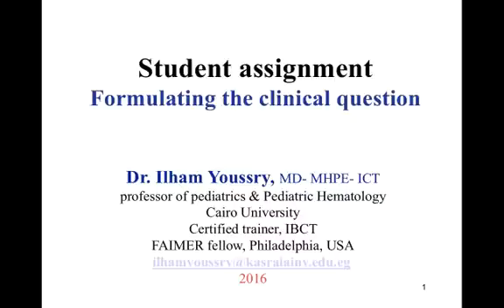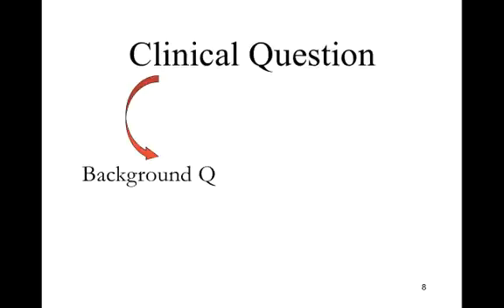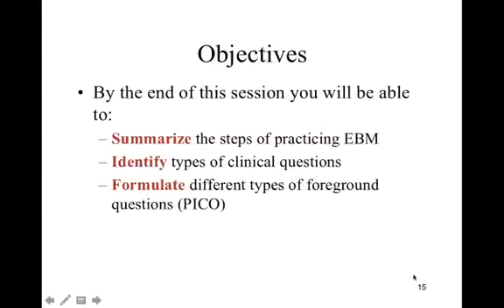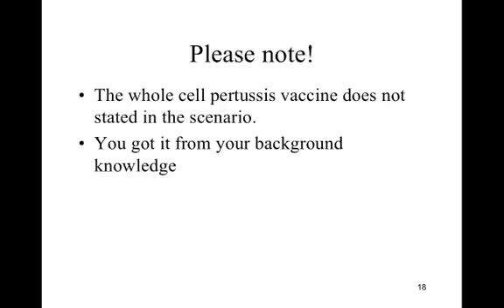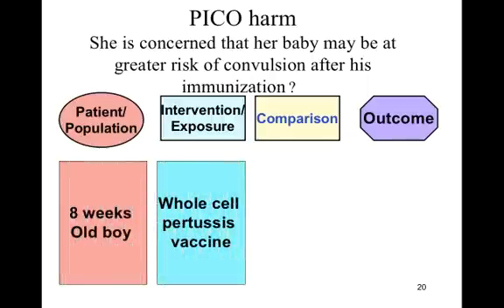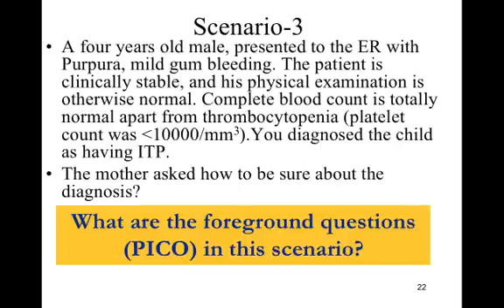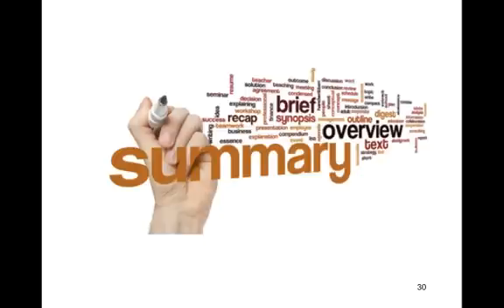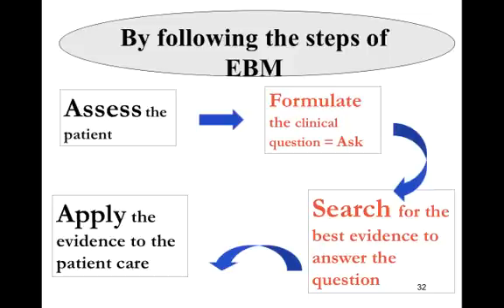Professor Ilham Yousry, Formulating clinical question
This is a lecture for Fifth year pediatric students in an introductory course about Evidence based medicine.